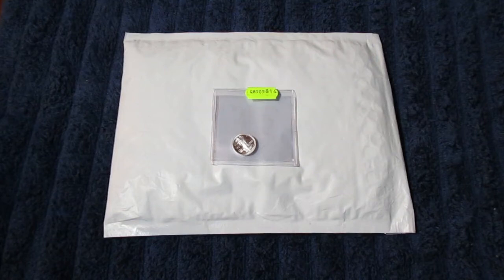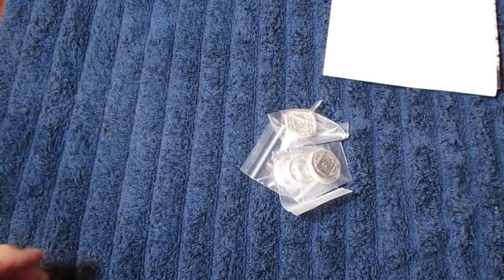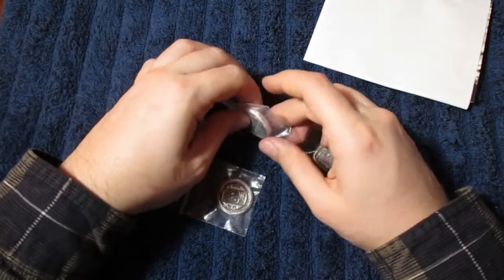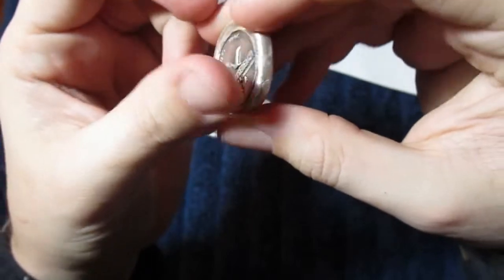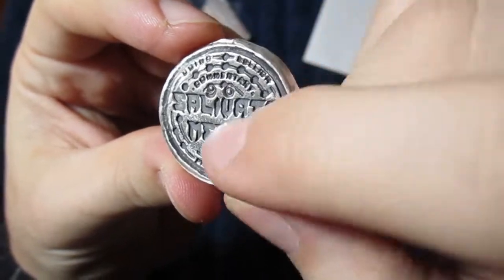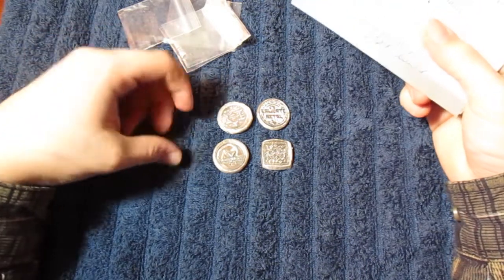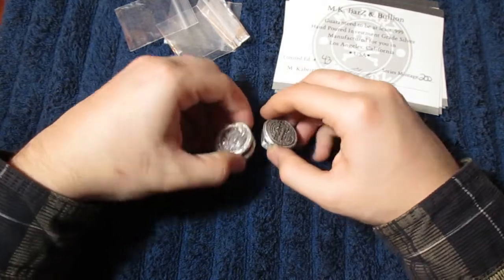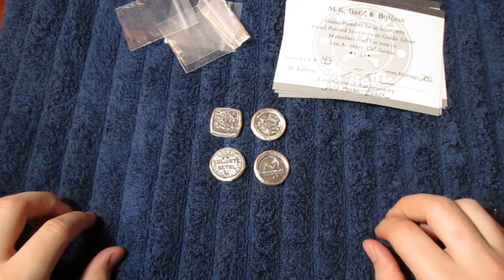March Unboxing From MK Barz, GAW Winner!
1. Open to all ages 13 years and older (ages below 18 must have parental consent to participate).
2. No purchase necessary.
3. Void where prohibited.
4. YouTube is not a sponsor nor involved in the giveaway.
5. All of the items given away are gifts from myself to the winners.
6. I will explain any rules for the Giveaway in the video or during the livestream.
7. I withhold the right to send a monetary equivalent to winners outside the U.S., or disqualify them altogether.
8. To participate, you must be a subscriber and like the video. Note: I am not responsible for items lost in the mail. Please make sure to visit the YouTube TOS